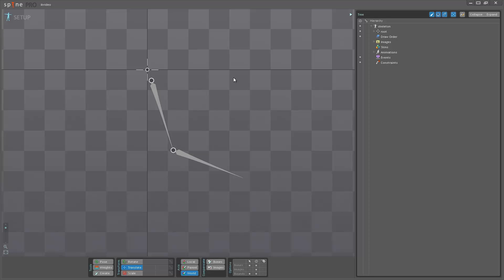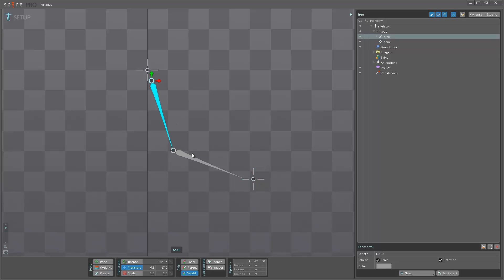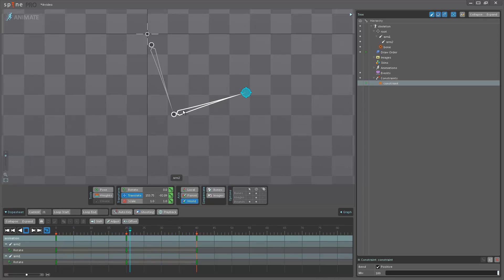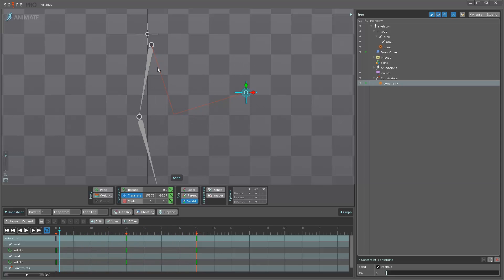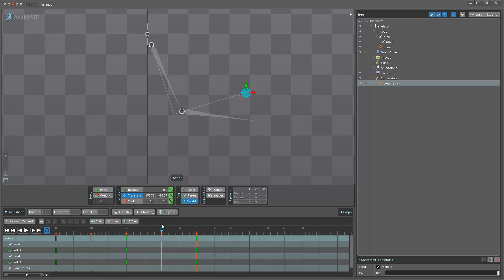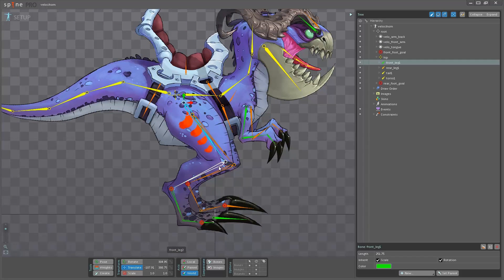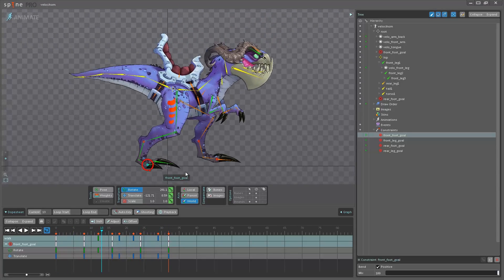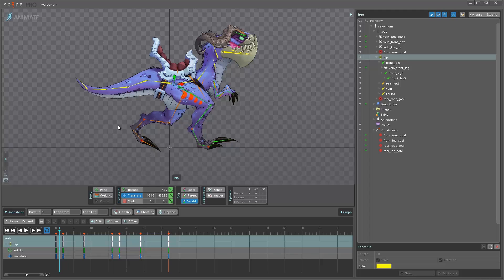Spine - IK Constraints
In this video I quickly show you how you can do IK (Inverse Kinematics) pinning with Constraints and how to mix between FK (Forward Kinematics) and IK. And how I currently use it in a project.